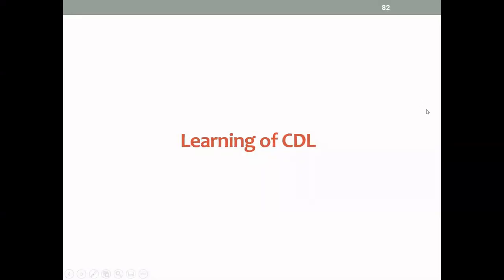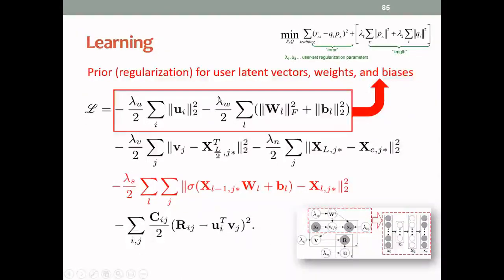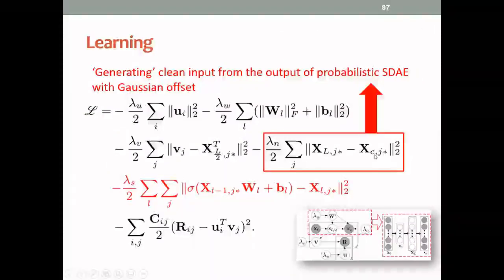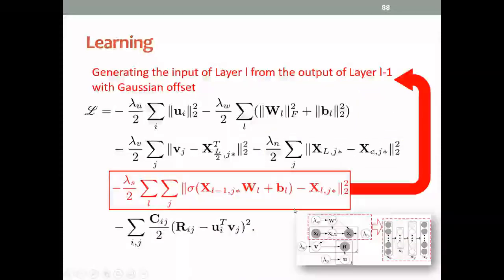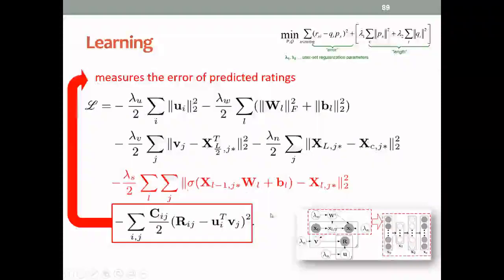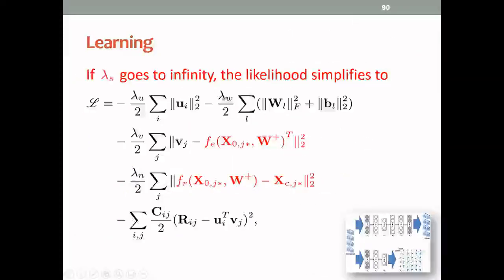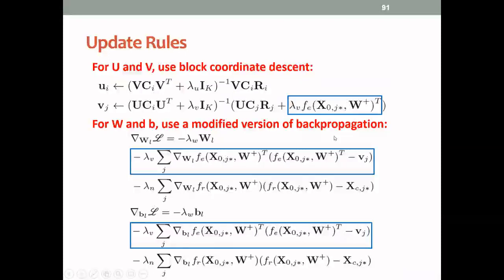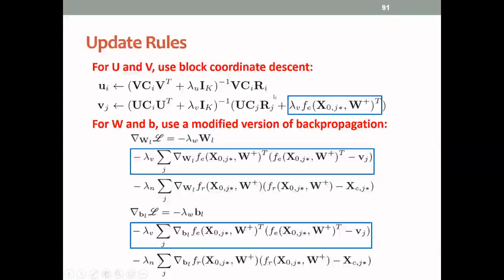Week 7a: (Advanced) Deep Learning for Recommender Systems - Part 4: Learning CDL